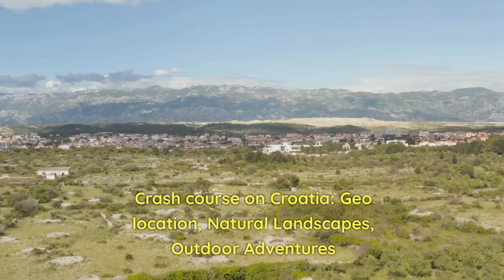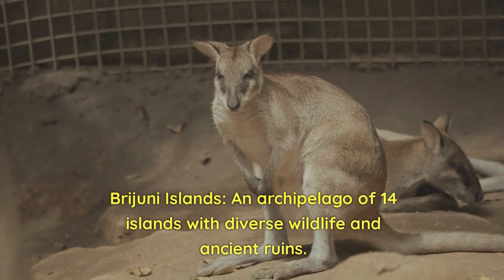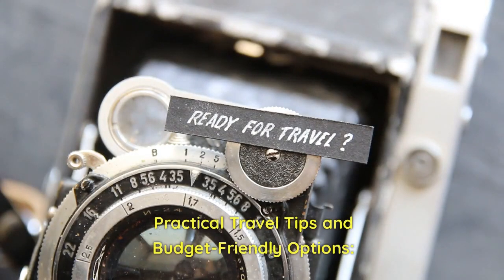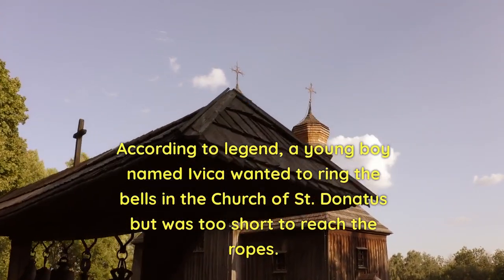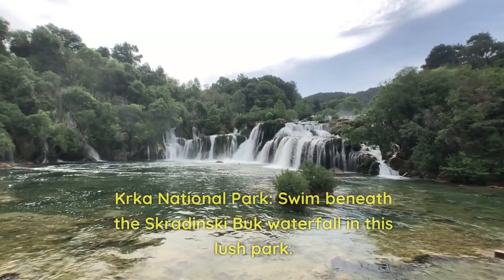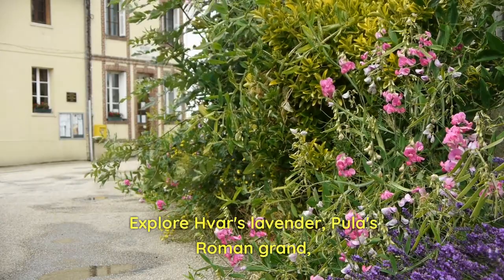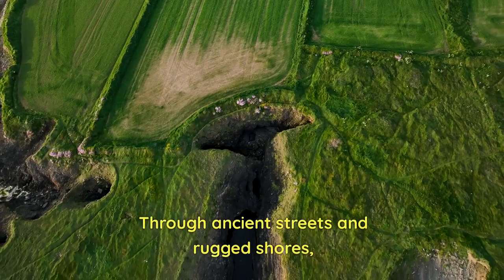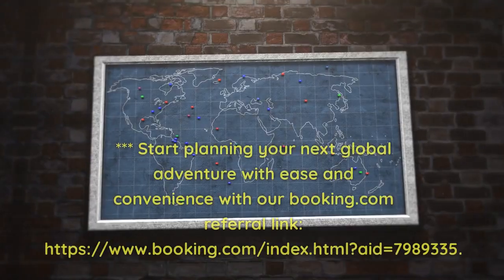Crash course on Croatia: Geo location, Natural Landscapes, Outdoor Adventures@anhubmetaverse2457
Welcome to Croatia, a land of breathtaking natural beauty, stunning landscapes, and outdoor adventures. Let's explore the unique geographical location, national parks, and outdoor activities that make Croatia a must-visit destination.

Geo Location and Natural Landscapes:
Croatia is located in Southeast Europe, bordering the Adriatic Sea. Its geographical diversity includes coastal regions, islands, mountains, and lush plains, offering a wide range of natural wonders.

National Parks and Outdoor Activities:
1. Plitvice Lakes National Park: A UNESCO World Heritage site, famous for its interconnected lakes and cascading waterfalls.
2. Krka National Park: Known for its striking waterfalls and opportunities for swimming in clear river waters.
3. Brijuni Islands: An archipelago of 14 islands with diverse wildlife and ancient ruins.
4. Paklenica National Park: A paradise for hikers and climbers with its rugged canyons and peaks.
5. Mljet National Park: An enchanting island park with saltwater lakes and pristine nature.
6. Risnjak National Park: A mountainous park, ideal for trekking and wildlife spotting.

Recommendations for Day Trips and Excursions:
1. Dubrovnik to Montenegro: Explore the Bay of Kotor and the medieval town of Kotor in neighboring Montenegro.
2. Split to Hvar Island: Discover the stunning island of Hvar, known for its lavender fields and vibrant nightlife.
3. Zadar to Plitvice Lakes: Take a day trip to witness the cascading waterfalls and crystal-clear lakes of Plitvice.
4. Zagreb to Trakošćan Castle: Visit the fairytale-like Trakošćan Castle, nestled in lush greenery.

Practical Travel Tips and Budget-Friendly Options:
1. Transportation: Croatia has an efficient bus and ferry network, making it easy to travel between cities and islands.
2. Currency: The official currency is the Croatian Kuna (HRK). Credit cards are widely accepted, but it's good to carry some cash for smaller establishments.
3. Accommodation: Croatia offers a range of accommodation options, from luxury hotels to budget-friendly hostels and private apartments.
4. Cuisine: Enjoy traditional Croatian dishes such as seafood, grilled meats, and local wines. Look for "konoba," traditional taverns, for authentic dining experiences.

Interesting Story: The Legend of the Bell of Zadar
In the city of Zadar, there is a unique sea organ that produces music using the motion of the waves. According to legend, a young boy named Ivica wanted to ring the bells in the Church of St. Donatus but was too short to reach the ropes. One night, after the boy's death, the church bells began to ring on their own, and locals believed it was the boy's spirit. Today, the Sea Organ in Zadar pays tribute to this legend, creating ethereal music through the power of the sea.

Top 12 Attractions: Croatia
1. Dubrovnik Old Town: Explore the ancient city walls and charming cobblestone streets.
2. Diocletian's Palace in Split: Wander through the Roman palace that has become the heart of the city.
3. Plitvice Lakes National Park: Marvel at the cascading waterfalls and turquoise lakes.
4. Hvar Island: Enjoy the beautiful beaches and lavender fields of this trendy island.
5. Rovinj: Discover the enchanting old town and picturesque harbor.
6. Pula's Roman Amphitheatre: Admire the well-preserved Roman amphitheater in this coastal city.
7. Krka National Park: Swim beneath the Skradinski Buk waterfall in this lush park.
8. Zagreb's Upper Town: Stroll through the historic district and visit St. Mark's Church.
9. Korčula Island: Get lost in the narrow streets of the birthplace of Marco Polo.
10. Zadar's Sea Organ and Sun Salutation: Experience the unique sounds of the sea organ and the magical light display of the sun salutation.
11. Trogir: Step back in time in this beautifully preserved medieval town.
12. Vis Island: Visit the secluded island known for its stunning Blue Cave and pristine beaches.

Summarizing this Crash course on Croatia,
A land of wonders, where nature's hand,
Crafts landscapes that few can withstand.
From Plitvice's waterfalls to Dubrovnik's walls,
A journey of beauty, enchantment enthralls.

Explore Hvar's lavender, Pula's Roman grand,
Krka's cascades, a paradise unplanned.
In Zagreb's charm and Trogir's embrace,
Croatia's treasures find their place.

Plan your journey with ease and delight,
Through booking.com, your path made bright.

*** Start planning your next global adventure with ease and convenience with our booking.com referral Thank you for kind support our Anhub Metaverse channel and please subscribe and watch more interesting videos here!